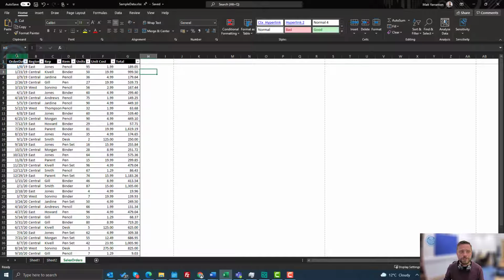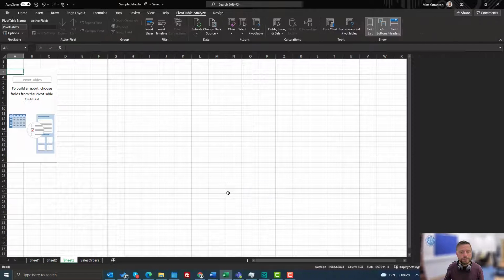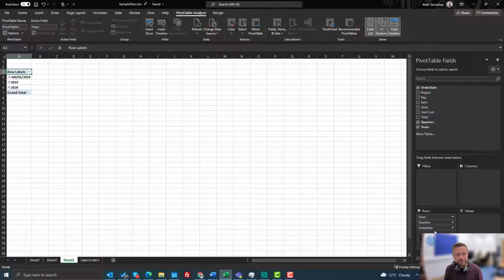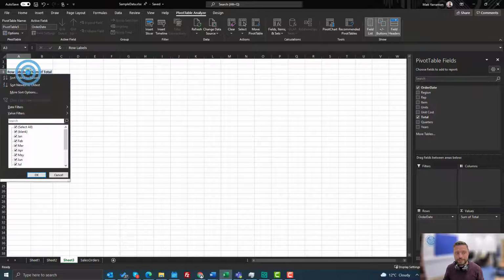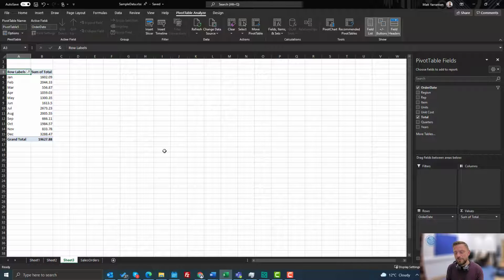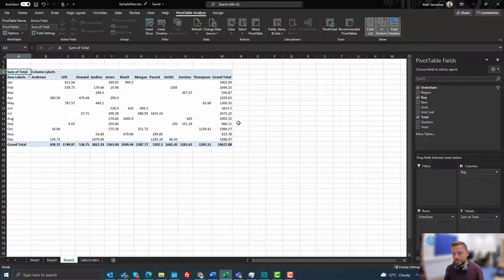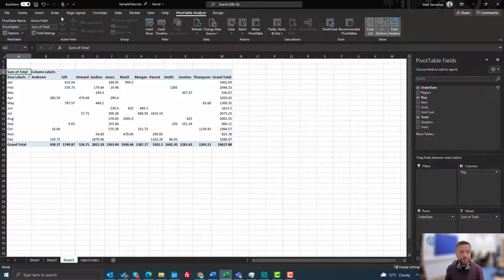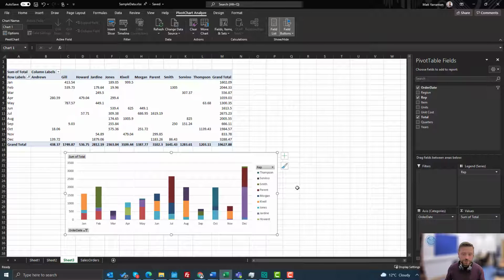How to use Pivot Tables in Excel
Welcome to Tuesday's Two Minute Tech Tip which shows you how you can explore your Excel data using the power of Pivot Tables.  Pivot Tables are a powerful feature of Excel that allows you to manipulate your flat Excel data to perform calculations and create charts instantly.  They can help you to get answers from your data quickly.  Check it out!